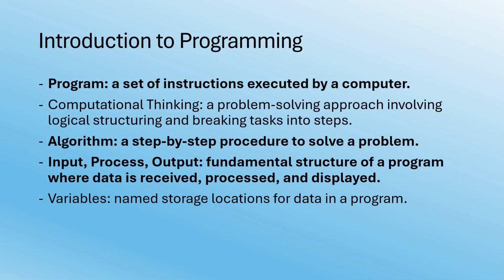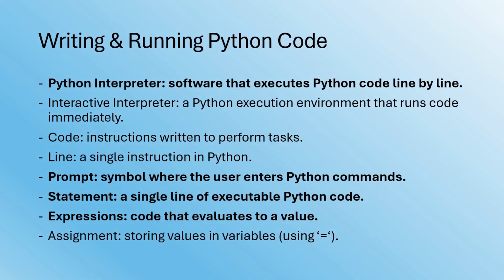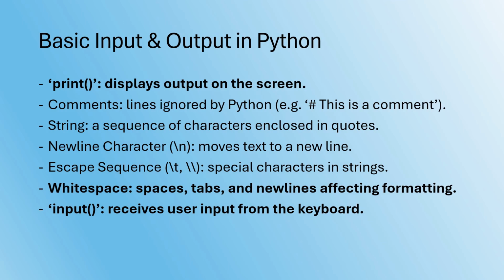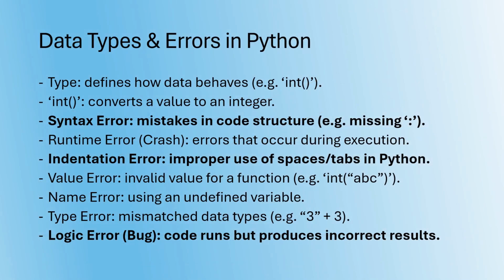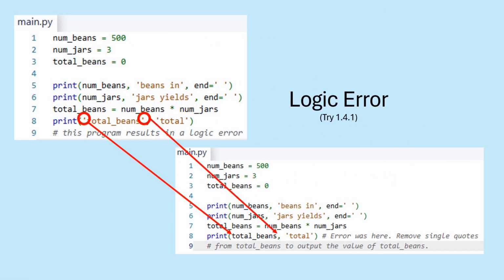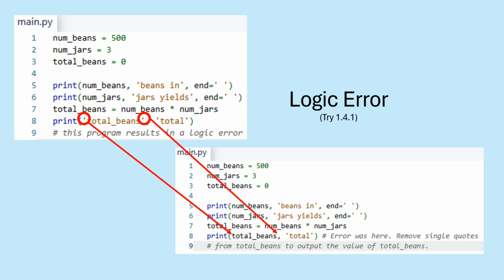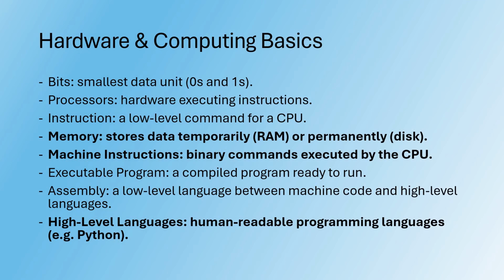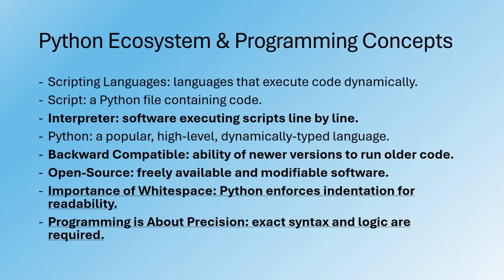Chapter 1 - Python Programming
Hey everybody! Sorry if my mic cut out throughout the slideshow presentation; it's all I have for recording this video (soon to be a series...). I hope this was informative. Please feel free to let me know what all I could do better next time to help convey the messages and concepts more effectively. Thank you!